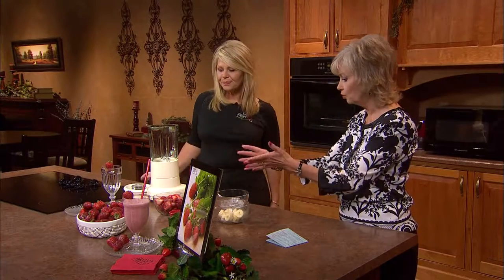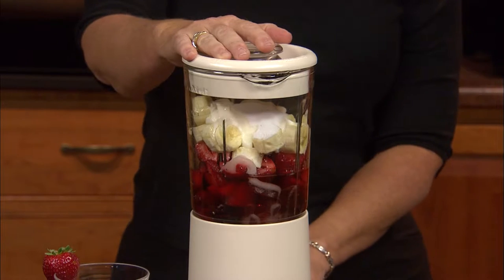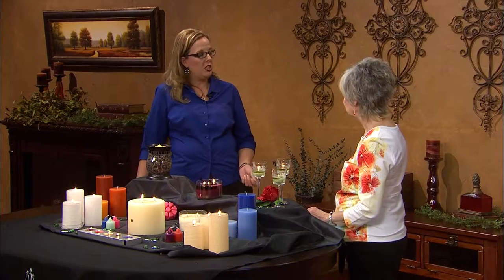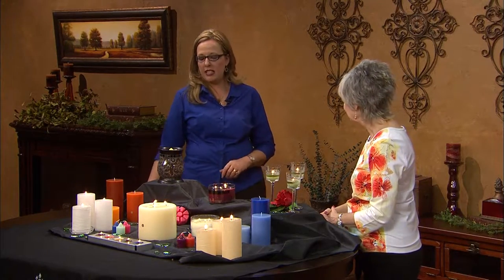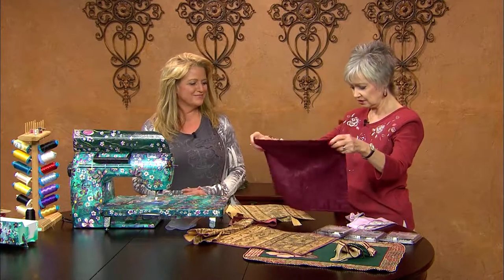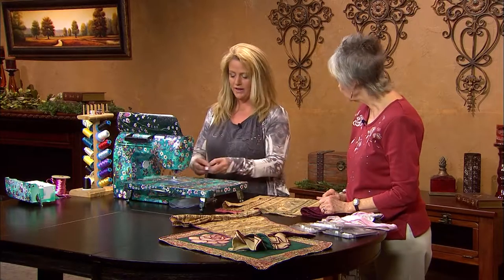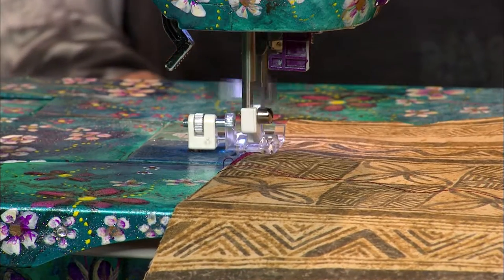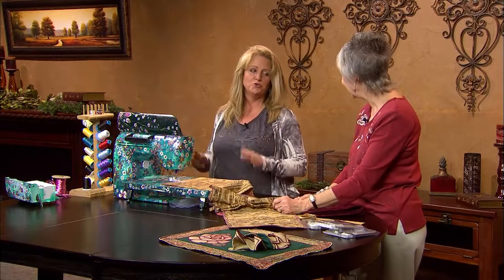Creative Living With Sheryl Borden #6505